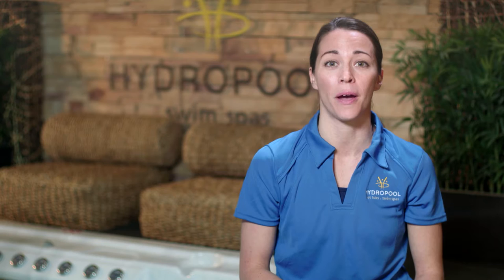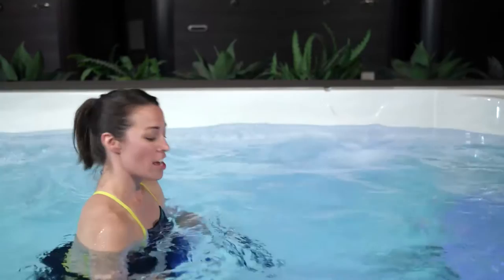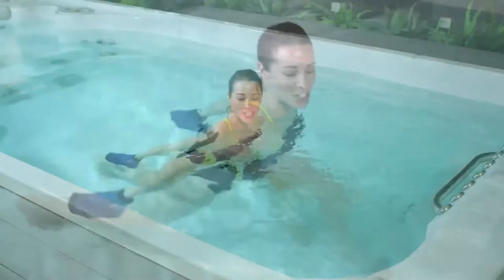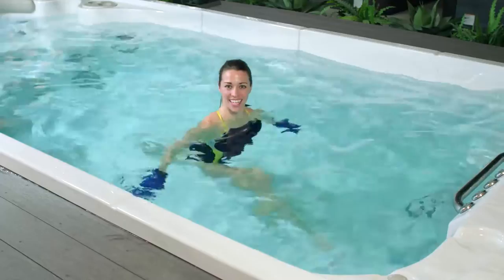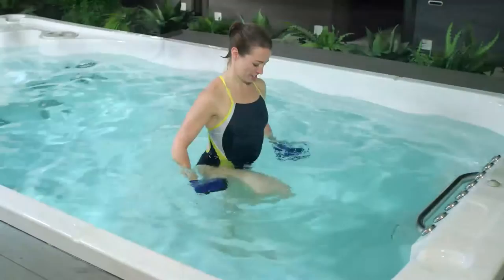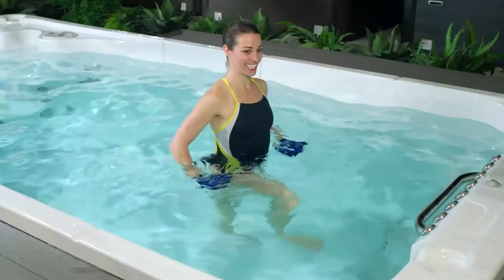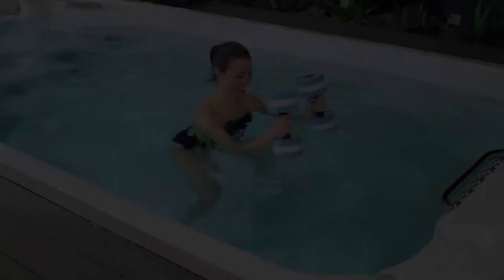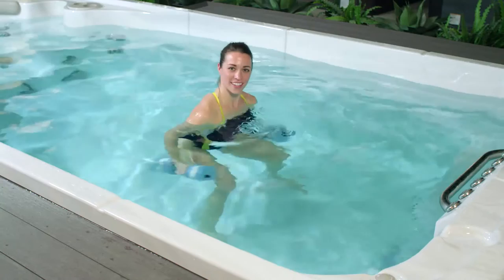Your Hydropool Swim Spa Intermediate Workout Program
this intermediate workout is perfect for any age at any level of fitness. Power through these in your swim spa whenever you want and award yourself after with a massage in the massage seats. Enjoy, you deserve it!